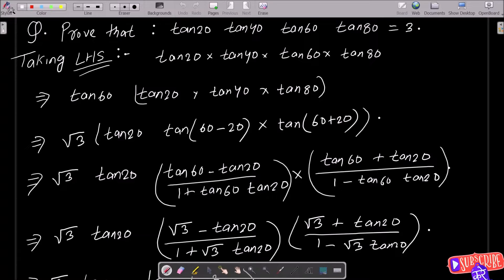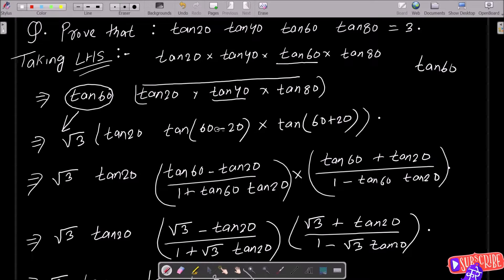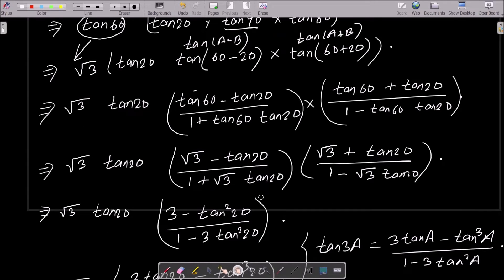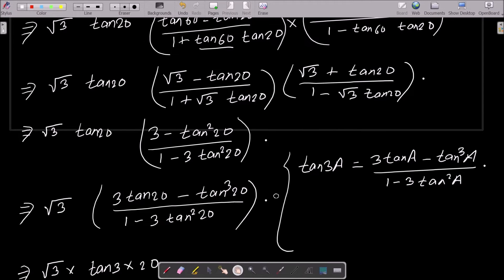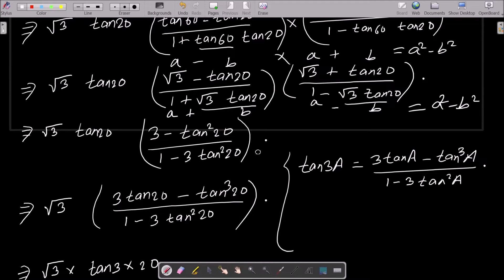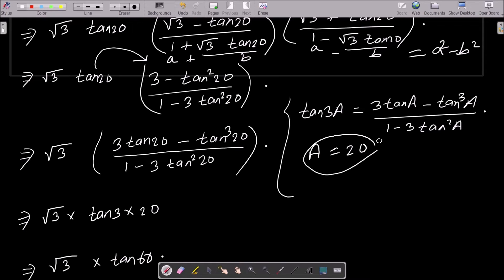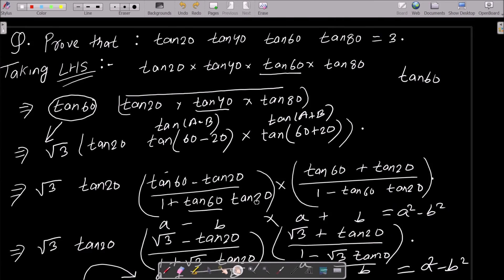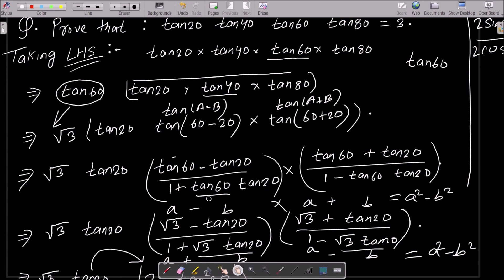Prove that tan20 tan40 tan60 tan80 = 3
tan20 tan40 tan60 tan80 = 3
Prove That : Tan 20° Tan 40° Tan 60° Tan 80° = 3